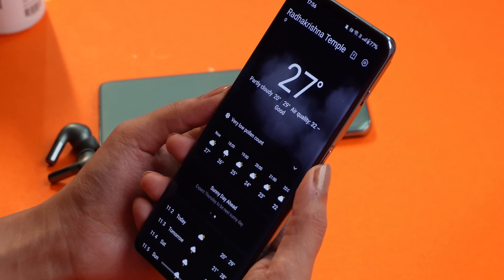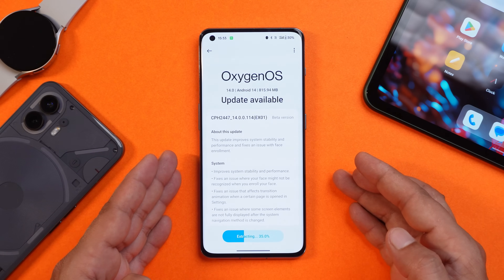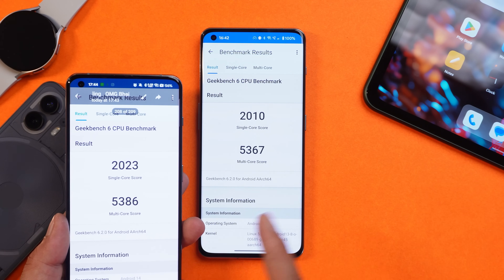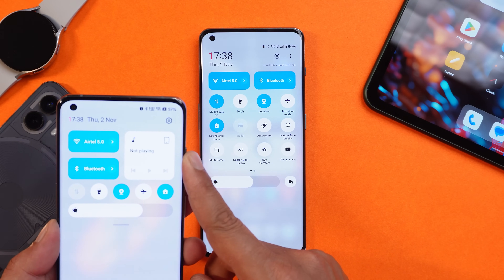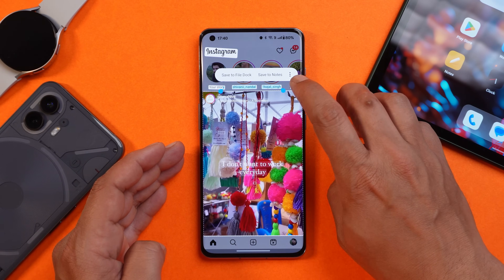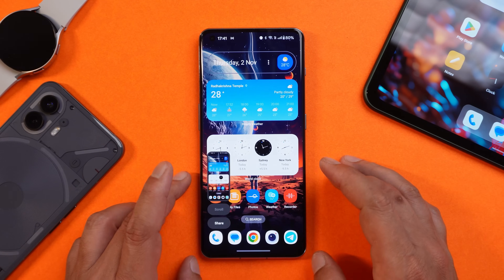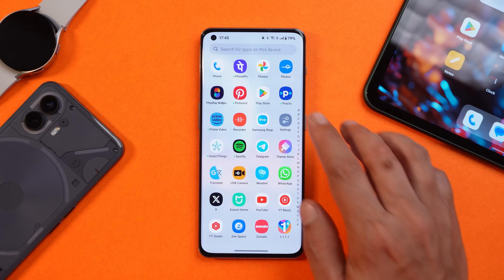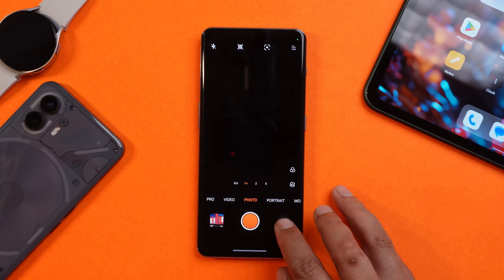Stable OxygenOS 14 Soon! OXYGEN OS 14 BETA 4 is LIVE with New Features, Fixes, & Finesse! 💥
Here is the final OxygenOS 14 Beta build which is Beta 4, Stable OxygenOS 14 Coming Soon. Check out our video to know the new features of OxygenOS 14 Beta 4.

***Chapters***
00:00 - Intro
00:19 - OS Info
01:00 - Benchmarks
01:29 - Like & Subscribe
01:37 - Changes & New Features
03:49 - Fixes
04:31 - Outro